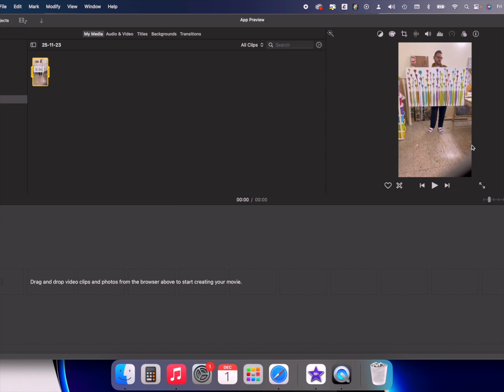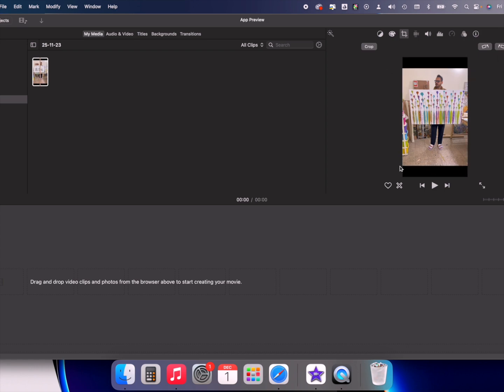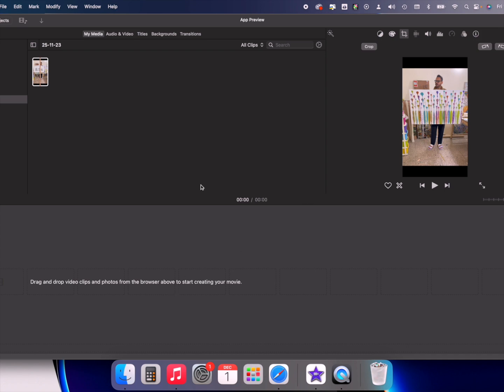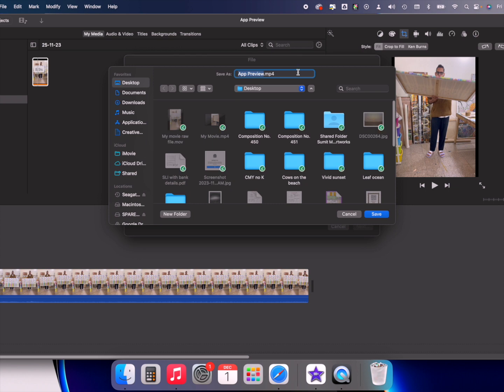Cropping portrait orientation videos on iMovie app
I explain in this video how to easily crop portrait videos on iMovie.